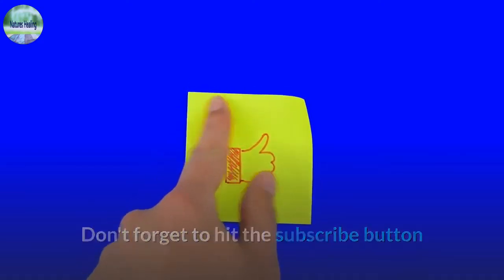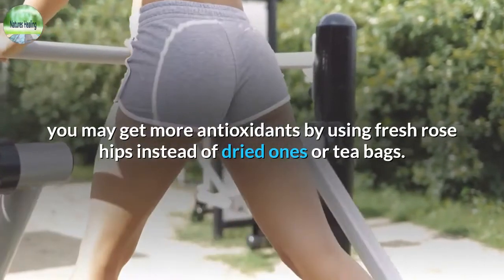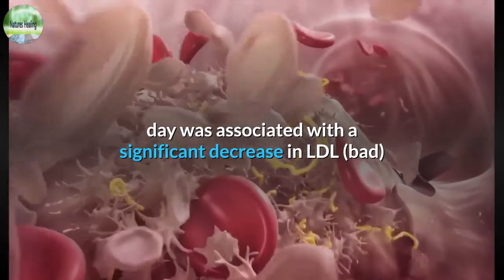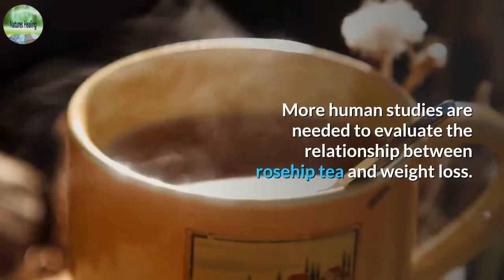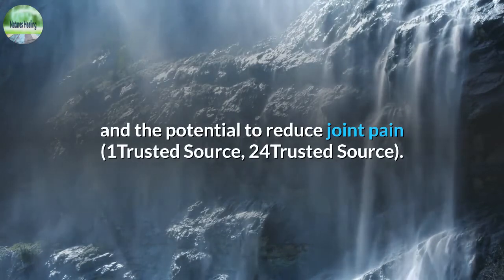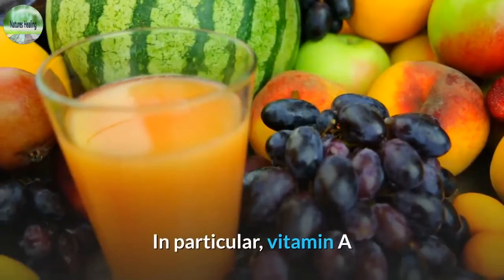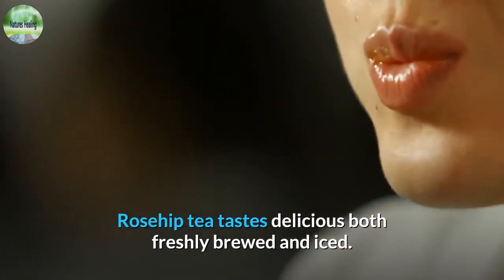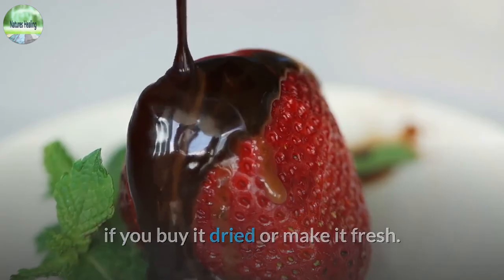8 surprising health benefits of rosehip tea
8 Surprising Health Benefits of Rosehip Tea

Rosehip tea is an herbal tea made from the pseudo-fruits of the rose plant.

It has a delicate, floral flavor that’s slightly sweet with a distinct tart aftertaste.

Found just below the rose petals, rose hips are small, round, and typically red or orange.

There are several hundred species of rose plants, though research on rose hips has focused on the pseudo-fruits of the Rosa canina plant

Rose hips have been linked to numerous benefits, including improved immunity, heart health, weight loss, and skin aging.

Here are 8 health benefits of drinking rosehip tea.
1. Rich in antioxidants
Antioxidants are substances that protect or reduce cell damage caused by molecules called free radicals.

Consuming foods and beverages rich in antioxidants may protect against chronic conditions like heart disease, cancer, and type 2 diabetes

In a study on the antioxidant contents of six fruit extracts, rosehip was found to have the highest antioxidant capacity
 (3).

More specifically, it has been found to contain high levels of polyphenols, carotenoids, and vitamins C and E, all of which have powerful antioxidant properties

The amounts of these antioxidants in rose hips can vary greatly, depending on the plant species, time of harvest, and altitude at which the plant was grown

Interestingly, plants from higher altitudes tend to have higher antioxidant levels

Additionally, research shows that dried rose hips may offer fewer antioxidants than fresh varieties
(6).

As rosehip tea can be made with either, you may get more antioxidants by using fresh rose hips instead of dried ones or tea bags.

SUMMARY
Rose hips are rich in antioxidants that can help protect against cell damage from free radicals. While the exact amount varies by plant, fresh rose hips have been shown to contain more antioxidants than dried ones.
2. May support a healthy immune system
One of the most impressive benefits of rose hips is their high concentration of vitamin C.

While the exact amount varies by plant, rose hips have been shown to have among the highest vitamin C content of all fruits and vegetables
Vitamin C plays many essential roles in your immune system, including :

stimulating the production of white blood cells called lymphocytes, which protect your body against infection
enhancing the function of lymphocytes
helping maintain your skin’s protective barrier against outside pathogens
In addition to vitamin C, rose hips contain high levels of polyphenols and vitamins A and E, all of which help strengthen and protect your immune system

Though some animal research suggests that supplementing with concentrated rosehip extract can enhance immune function, human research is lacking.
SUMMARY
Compared with other fruits and vegetables, rose hips offer one of the highest levels of vitamin C. This vitamin, along with other compounds in rosehip tea, helps strengthen and protect your immune system.

3. May protect against heart disease
Due to its high concentration of antioxidants, rosehip tea may benefit heart health.

Studies suggest a relationship between vitamin C intake and heart disease risk.

One review of 13 studies found that supplementing with at least 500 mg of vitamin C per day was associated with a significant decrease in LDL (bad) cholesterol and blood triglycerides, two risk factors for heart disease .

Additionally, observational studies have linked insufficient vitamin C intake to an increased risk of dying from heart disease

Rose hips are also high in flavonoids. These antioxidants have been shown to reduce blood pressure in people with elevated levels and improve blood flow to the heart

A 6-week study in 31 adults with obesity found that those who consumed a drink containing 40 grams of rosehip powder per day had significantly improved blood pressure and LDL (bad) cholesterol levels, compared with the control group .

However, the researchers suggested that these beneficial effects may have been partially due to the high fiber content of the powder, which is not present in rosehip tea.
SUMMARY
While rose hips contain antioxidants that have been shown to protect against heart disease, more research is needed on the effectiveness of rosehip tea specifically.
powered by Rubicon Project
4. May aid weight loss
Research suggests that rosehip tea may aid weight loss.

Studies show that rose hips from the Rosa canina plant are high in an antioxidant called tiliroside, which may have fat-burning properties.

In an 8-week study in mice prone to obesity, those fed a high-fat diet containing 1% rosehip extract gained significantly less body weight and stomach fat than animals that did not receive the supplement

Human research shows similar results. In a 12-week study in 32 adults with excess weight, taking 100 mg of rosehip extract daily significantly decreased body weight and stomach fat, compared with the placebo group.